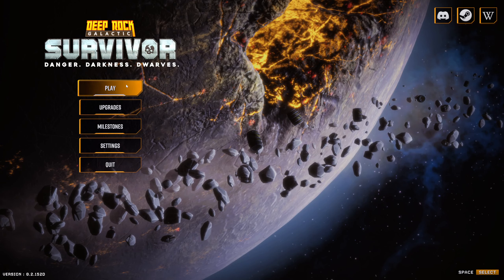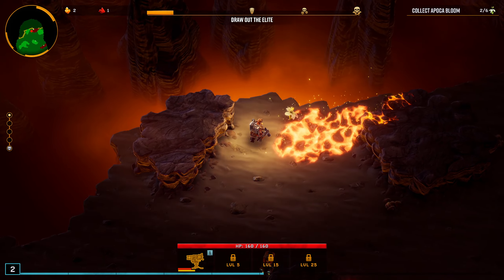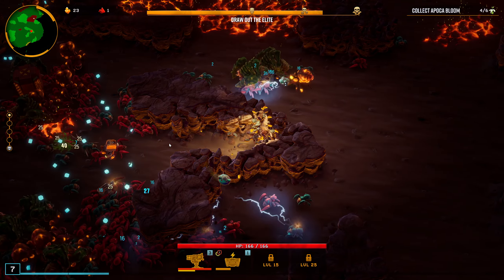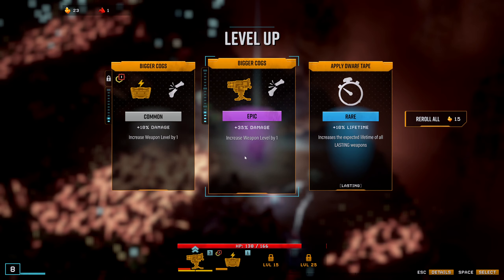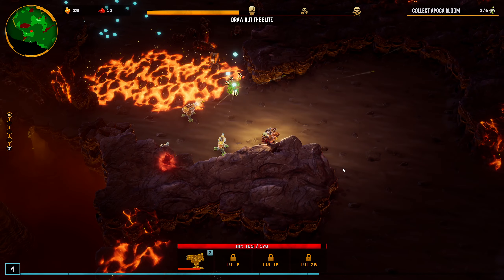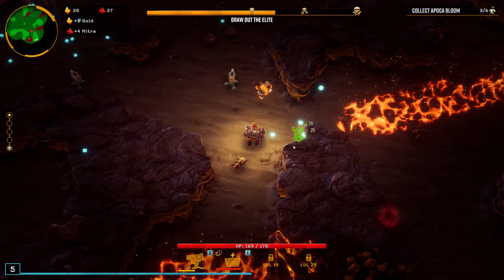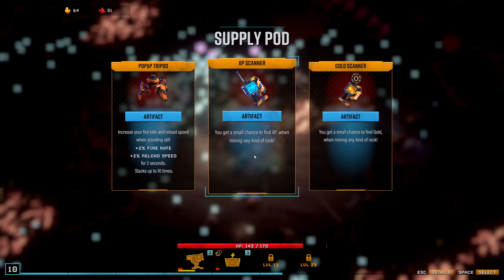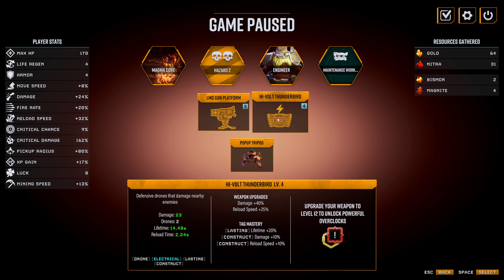Deep Rock Galactic Survivor ep 14 Need More Turrets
A single player survivor-like auto-shooter.
Wield the full arsenal of Deep Rock Galactic,
take on hordes of lethal aliens, mine riches, and unlock powerful upgrades. It's one dwarf against all of Planet Hoxxes!